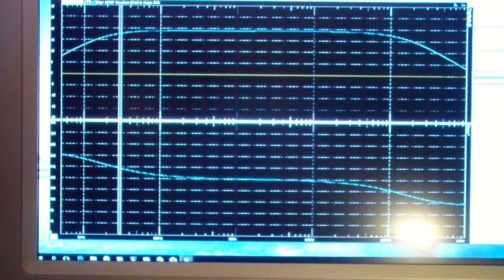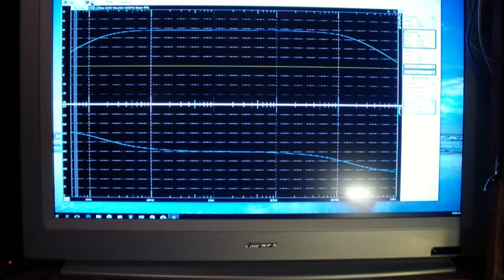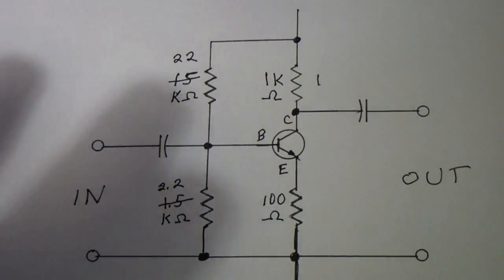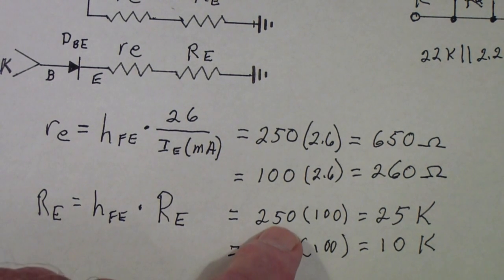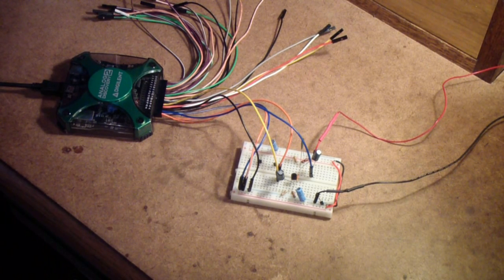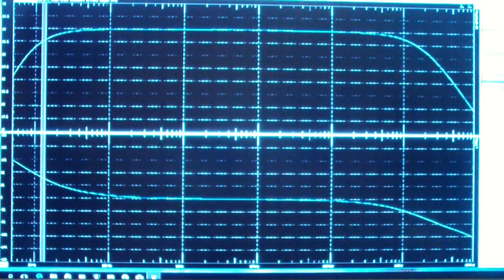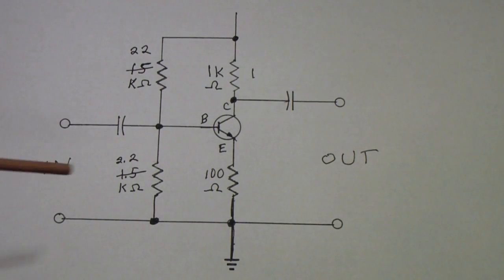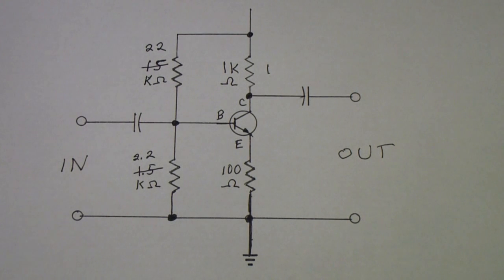TTT137 Class A Transistor Amplifiers Pt2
Cascading stages and frequency response of simple transistor amplifiers.